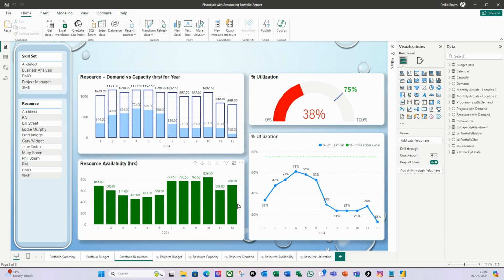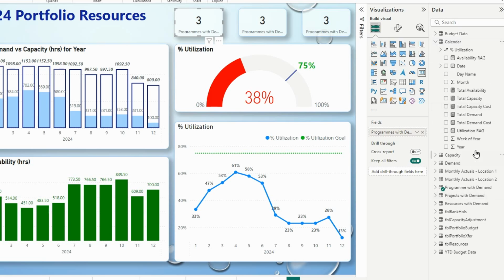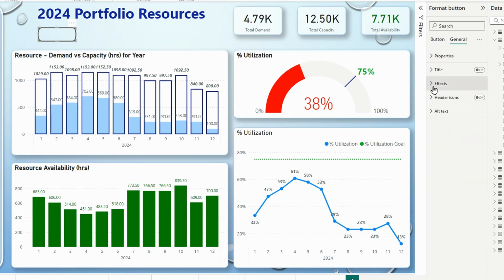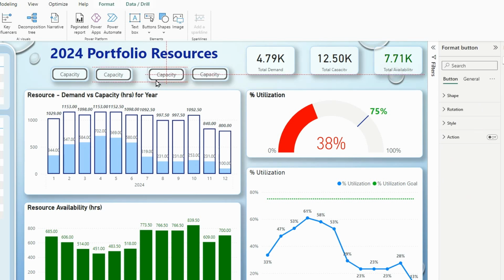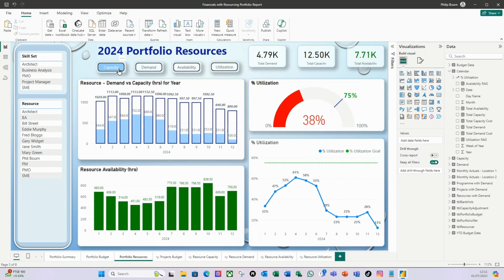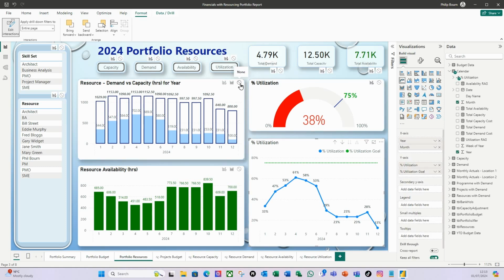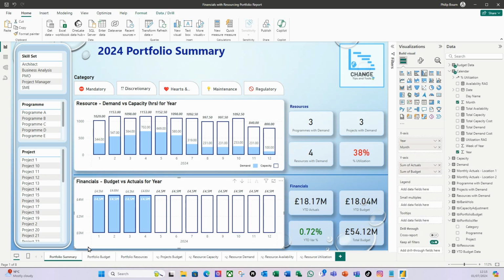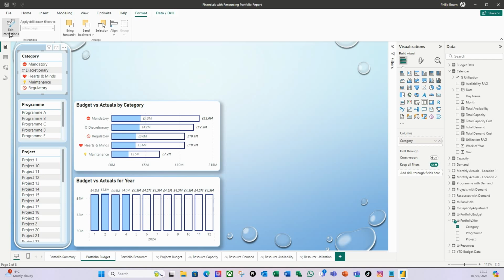Elevate Your Power BI Reports: Navigation Button Tutorial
Welcome to Part 6 of this second Power BI training series from Change Tips and Tools! In this video, I will show you how to add dynamic navigation buttons to your report with more tips and tricks on how to use existing visuals to save time. Learn how to enhance the visual appeal of your reports and dashboards by customizing backgrounds with ease. This video will show you how to create stunning visuals for your PMO projects.

Join me in this tutorial to level up your Power BI game!

This video contains:
00:00 - Intro
00:32 - Finish off the Portfolio Resources page
03:34 - Create Navigation buttons
09:01 - Check and amend filter interactions on visuals for the Portfolio Resource page
11:43 - Start adding visuals to our Portfolio Budget page
13:28 - How to covert a Column chart visual to a Bar chart visual easily
14:32 - Amend Filter and Visual interactions for the new visuals on the Portfolio Budget page

For the first Power BI training series follow Link to Budget vs Actuals Data Series playlist